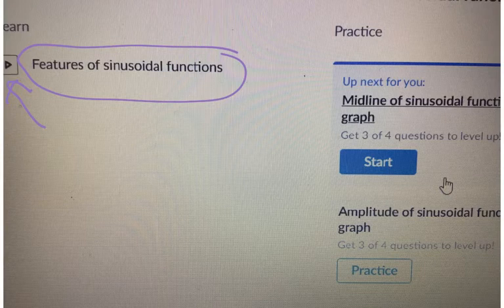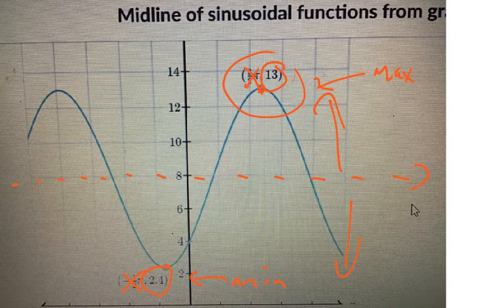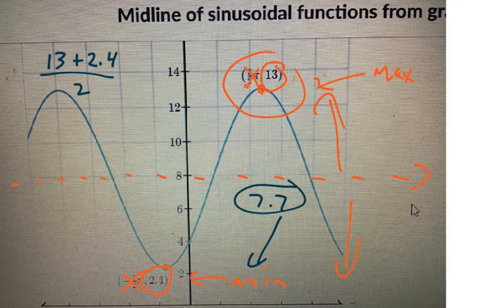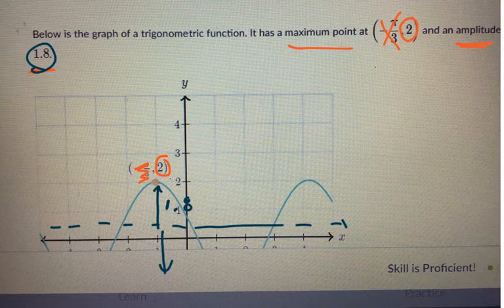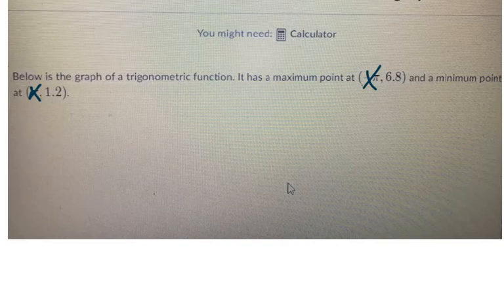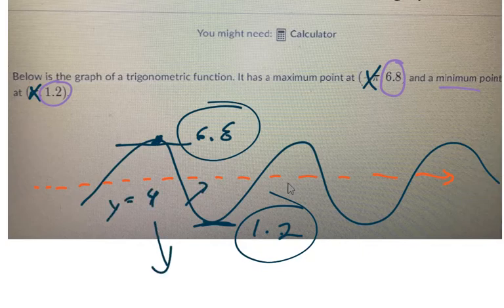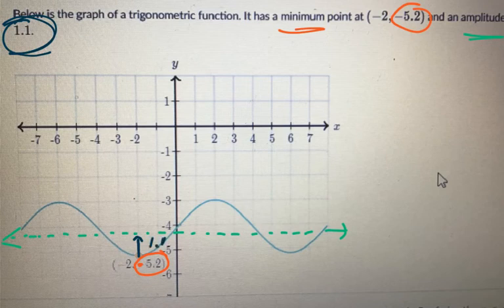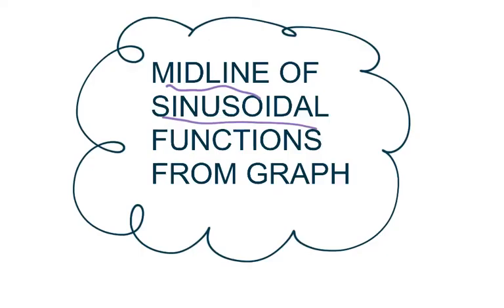April 9, 2020